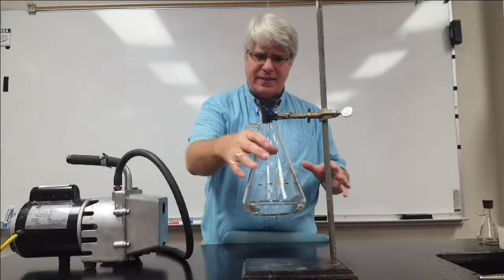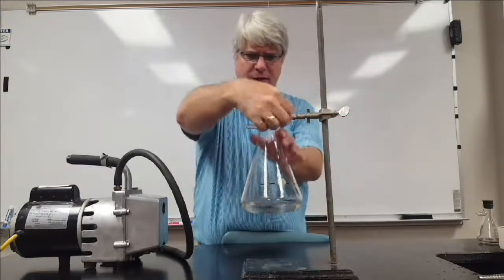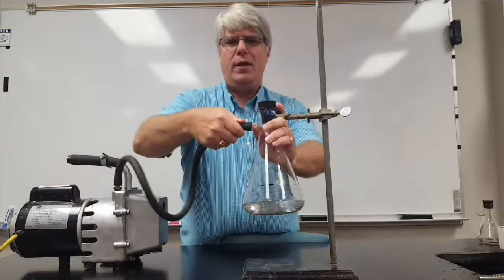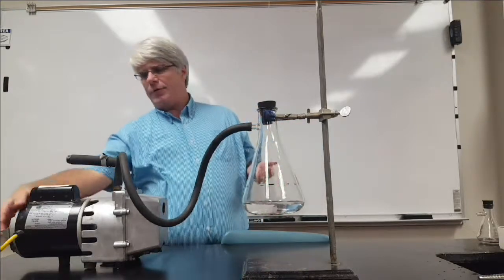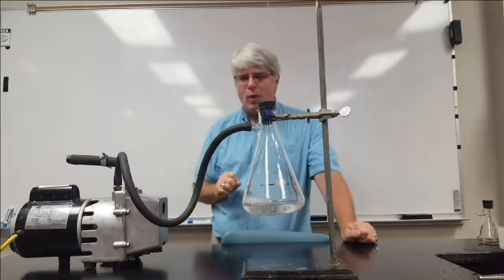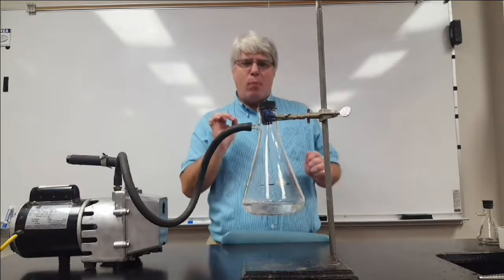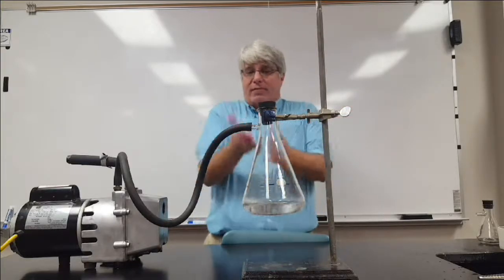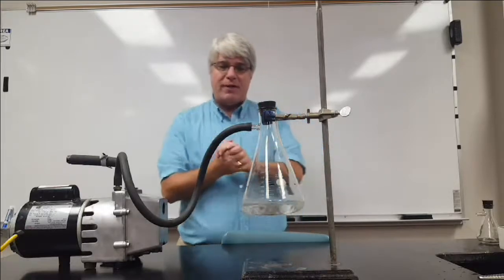Definition of Boiling Point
In this experiment, the air pressure to which cyclohexane is exposed decreases.  Eventually, it decreases to the vapor pressure of the liquid at room temperature, and this causes the liquid to boil, because the definition of boiling point is the point at which the vapor pressure equals the surrounding pressure.